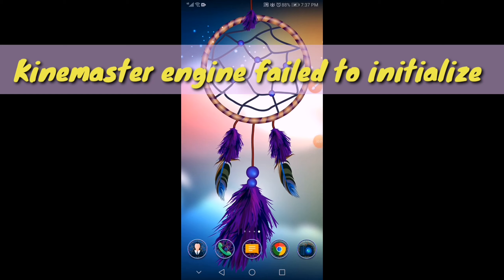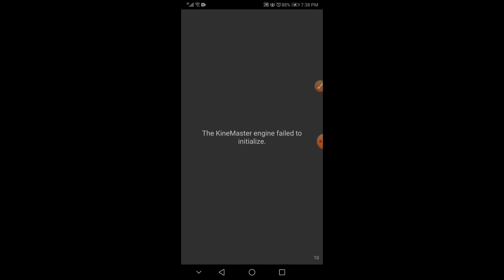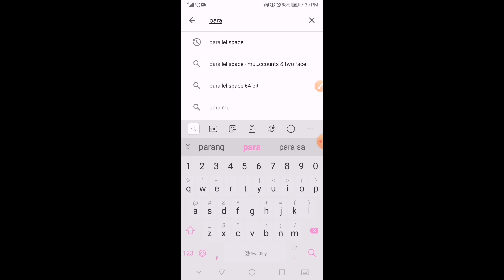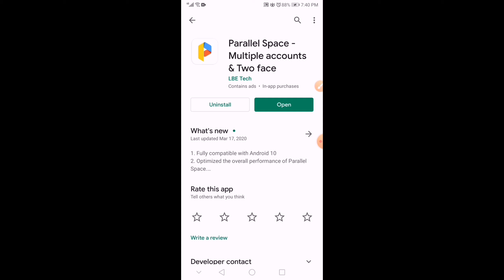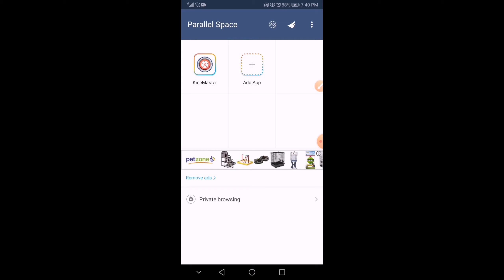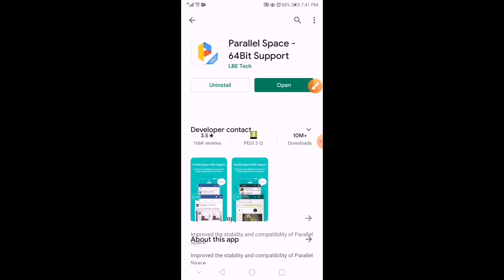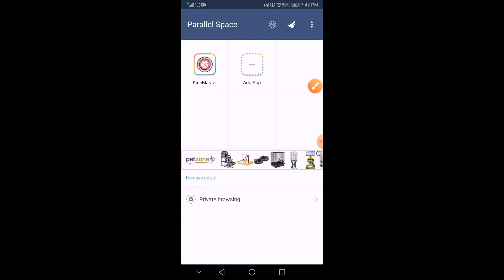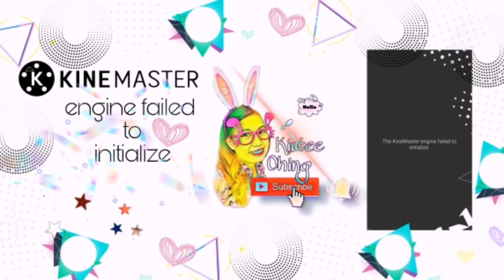engine failed to initialize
This tutorial will help you solve the error of Kinemaster engine failed to initialize.
If you didn't understand something from the video, please drop your questions in the comment section.